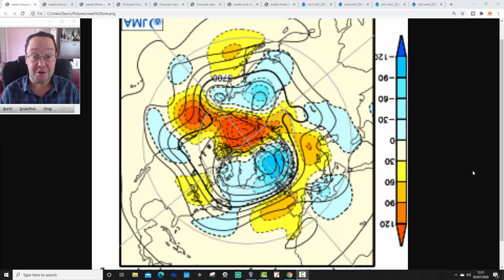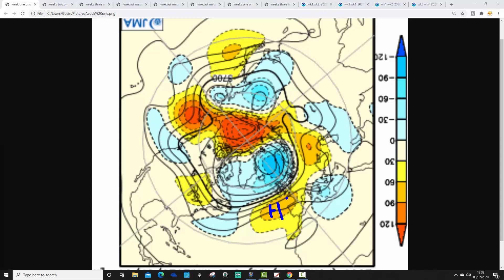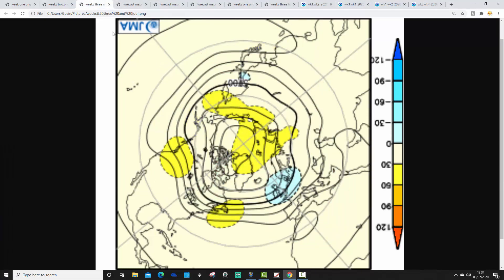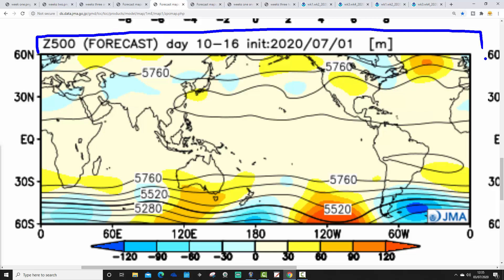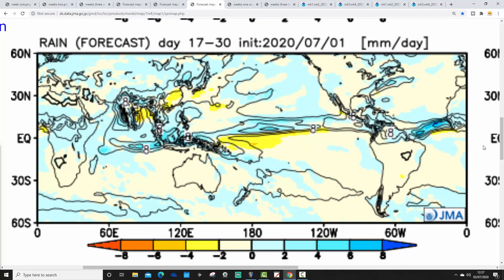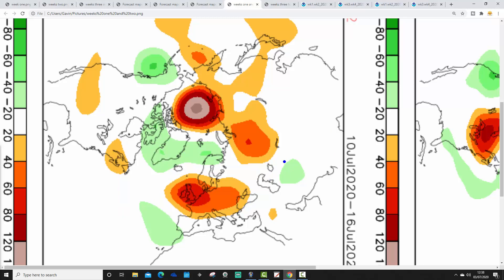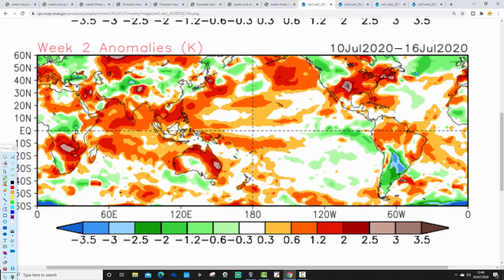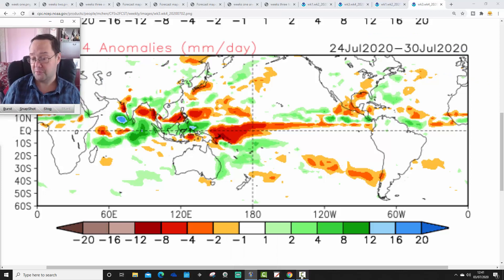30 Day Forecast: July On A Knife Edge With JMA Friday (03/07/20)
30 Day Forecast with JMA and CFS V2 models.

July is on a knife edge as JMA and CFS V2 paint a very different picture for this month - with one model suggesting a cool and unsettled month and the other model looking at lot warmer and drier.